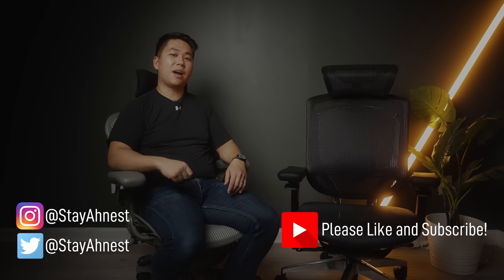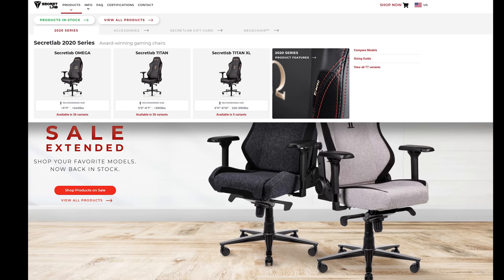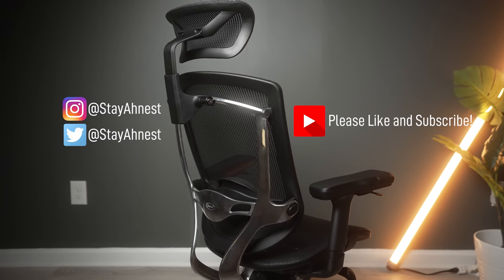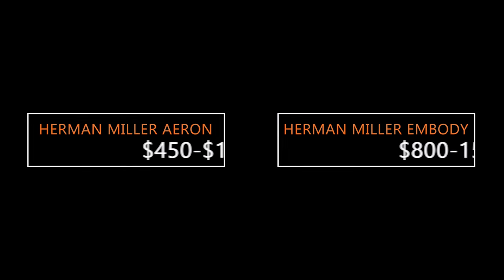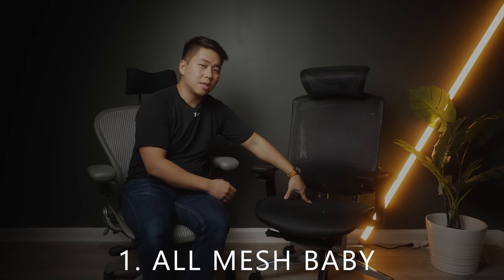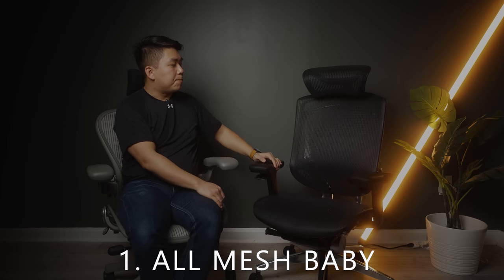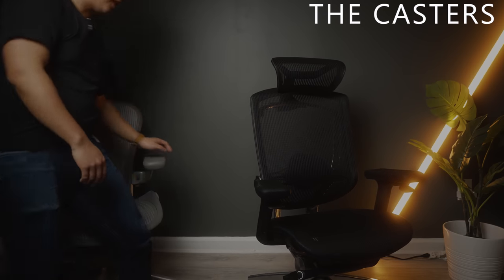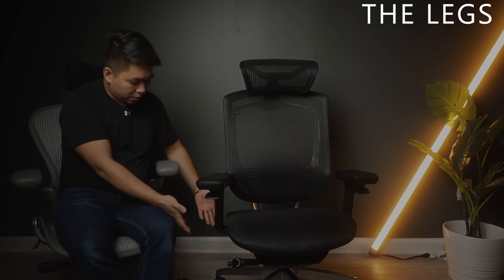Secret Lab Neue (versus Used Herman Miller Aeron + Atlas Headrest)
In this video, I check out Secret Lab's secretest chair, the Secret Lab Neue Chair. I'll also be comparing it to my Herman Miller Classic Aeron with the Atlas Headrest. Spoiler alert: I'm officially crowning this chair as the BEST chair in the $500-600 price range if you want something new.

🛒 Herman Miller Renewed Aeron
🛒 Atlas Headrest

*Herman Miller (USA)*
🛒Herman Miller Gaming (USA)
🛒Herman Miller Non-Gaming (USA)

*Herman Miller (UK)*
🛒Herman Miller Non-Gaming (UK)

🛒 Rollerblade Casters

Table of Contents:
:00 - Intro
:49 - Crowning the Neue as my #1 recommendation
1:24 - Neue Size Guide
2:23 - Why did I pick the Neue as my #1 recommendation?
6:11 - The Casters
6:42 - The Legs
7:13 - Back Tilt Tension
8:38 - The Seat
10:37 - The Mesh
13:04 - The Lumbar
14:30 - The Arms
17:00 - The Headrest
19:54 - The Conclusion

Best Deals for Tech
Amazon Top Deals